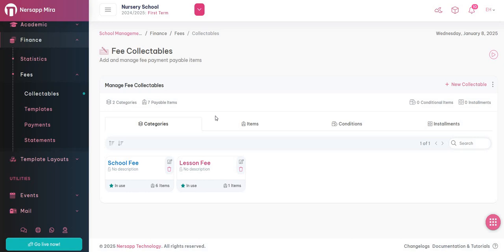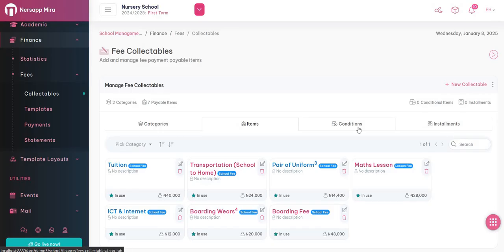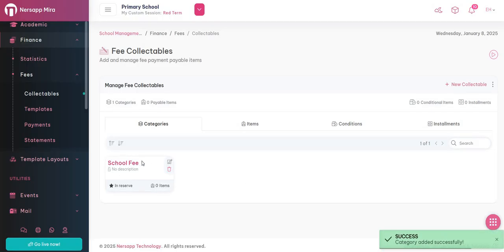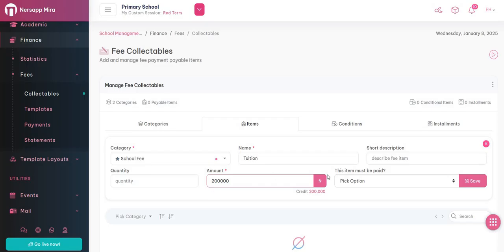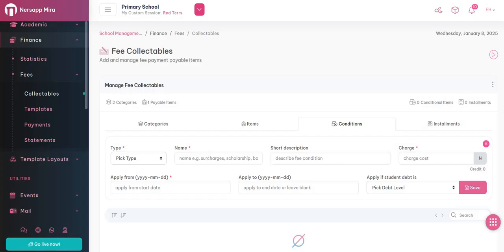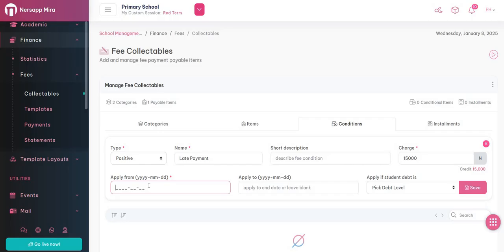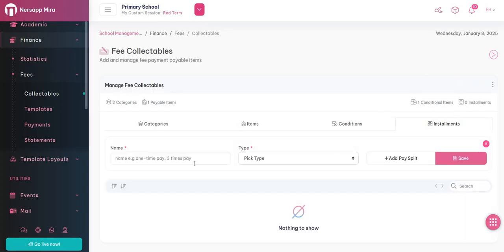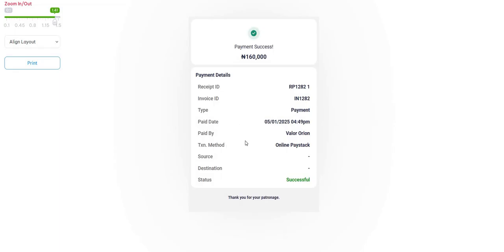Fee Collectables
Africa's Leading Free School Management System Software - Fee Collectables